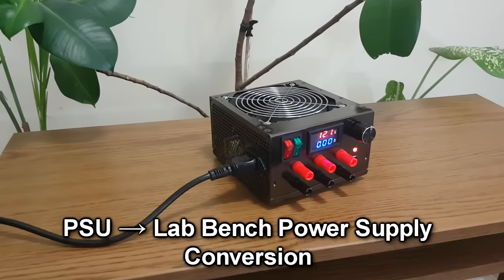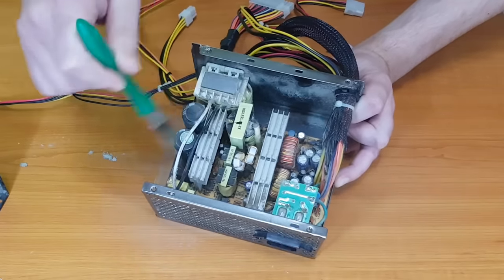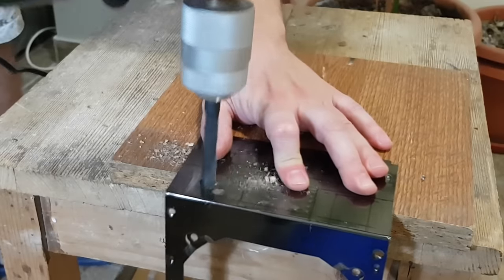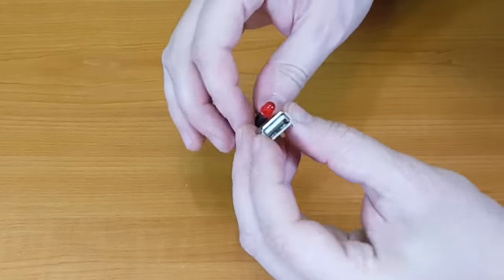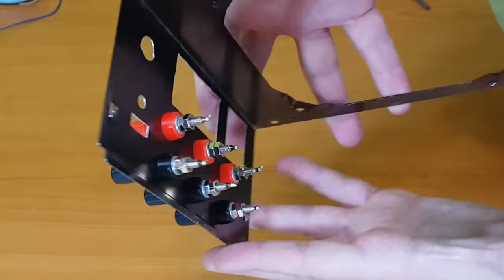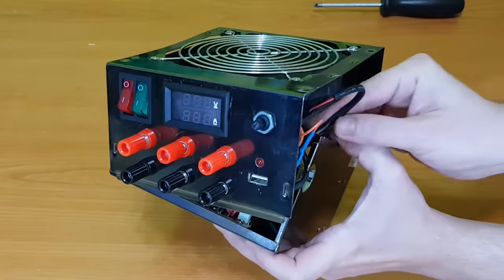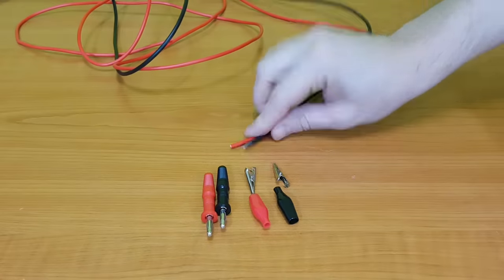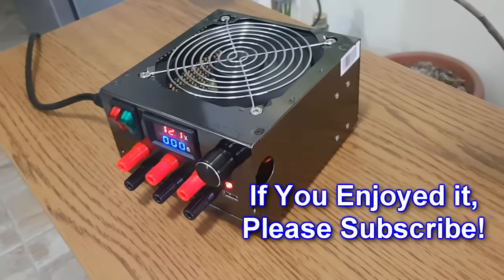DIY - Lab Bench Power Supply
In this episode I will show you in great detail, how to create your own bench power supply from a PC power supply.

Components list:
Voltmeter/ammeter display
Binding posts (similar)
Double rocker switch
Rotary switch 6 position
Potentiometer knob
USB port
10W 47R resistor
Rubber pads

Ship Wrek - Pain ft. Mia Vaile